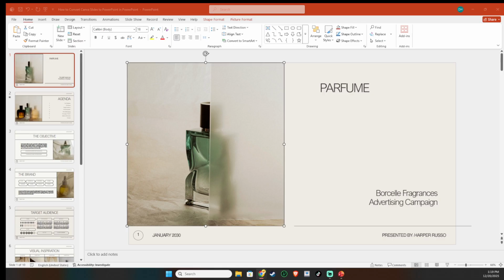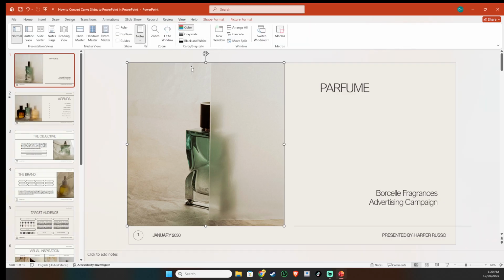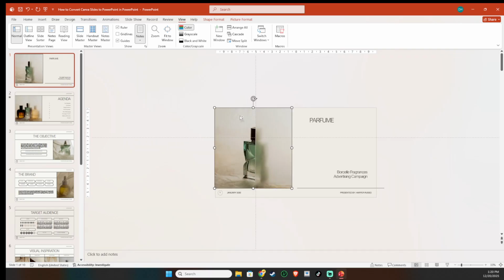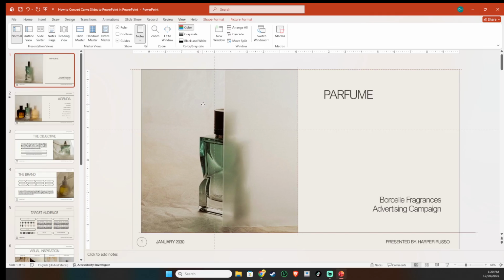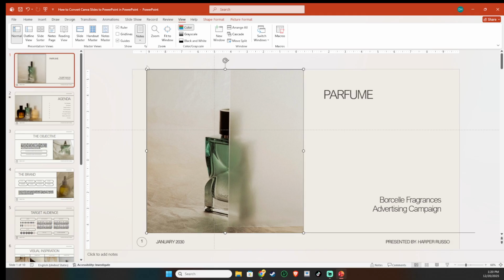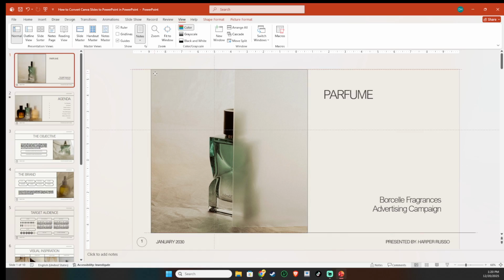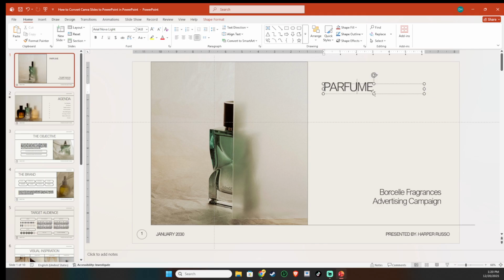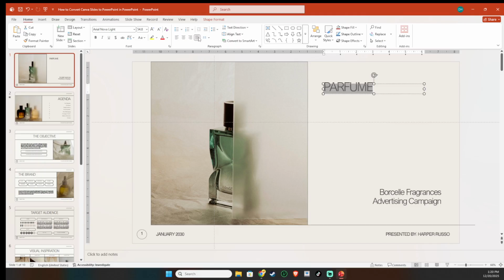How to Use Tabs and Rulers in PowerPoint [2026 Full Guide]